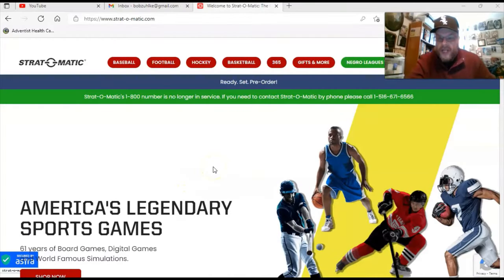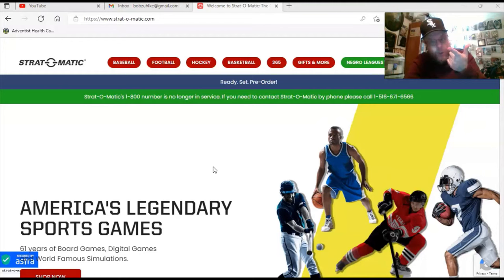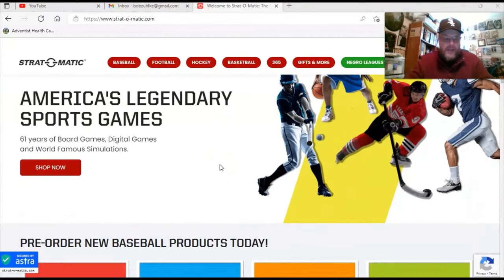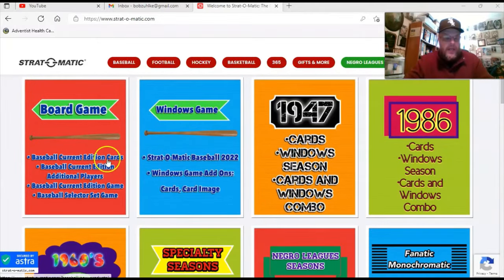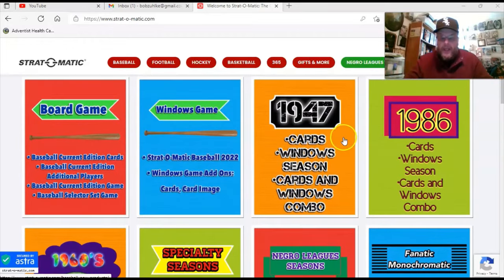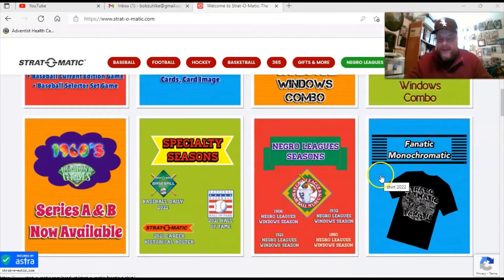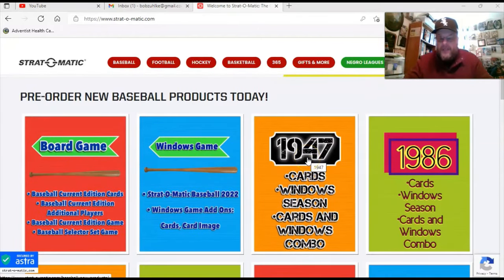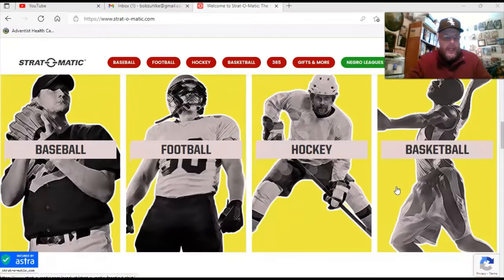My Strat-O-Matic Order for NEW game/seasons!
I show off the new Strat-O-Matic website after they upgraded it for the 2022 game pre-order period as well as MY order! Pretty excited!